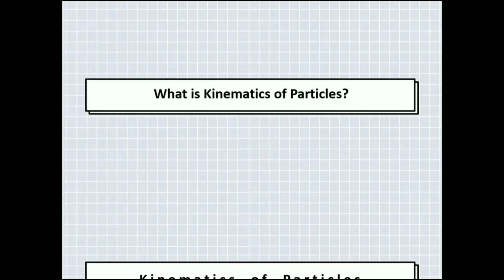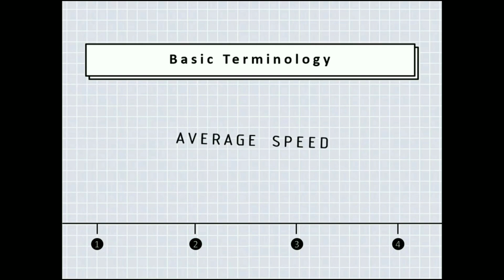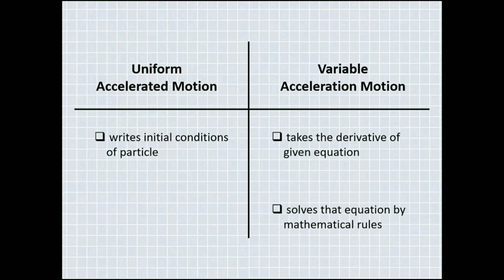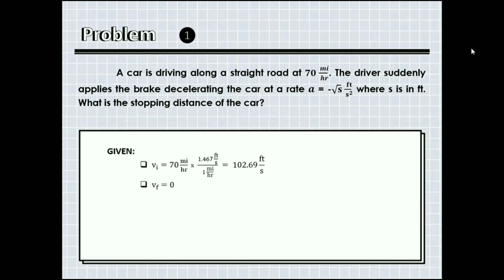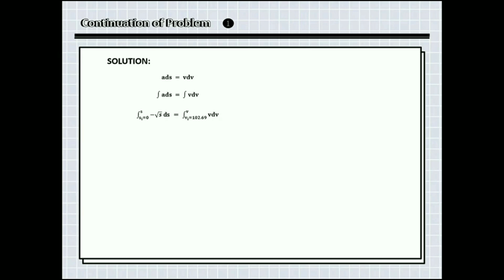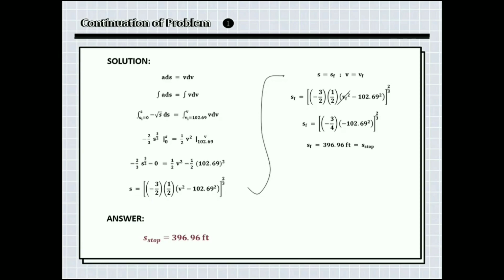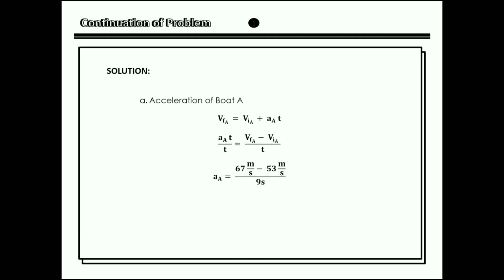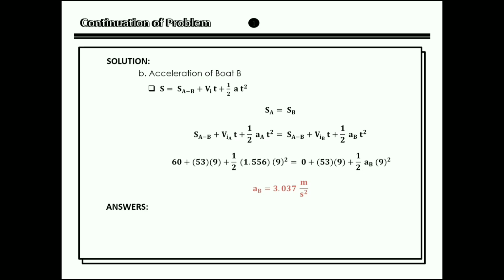RECTILINEAR MOTION | Dynamics of Rigid Bodies